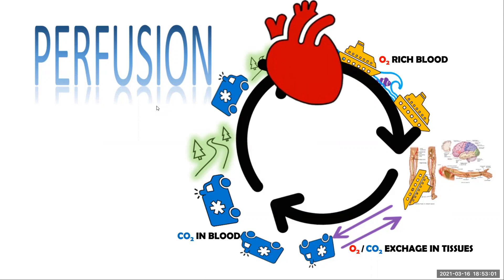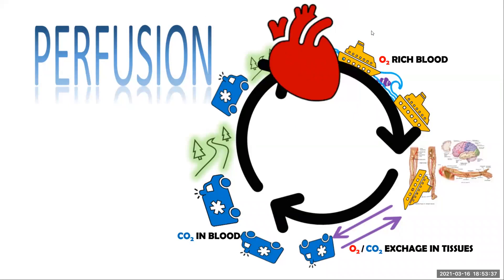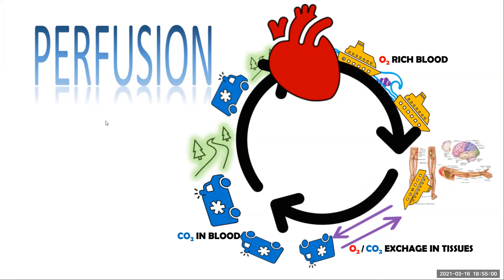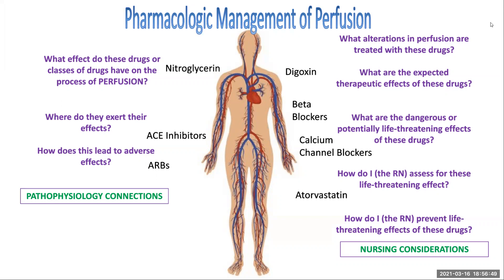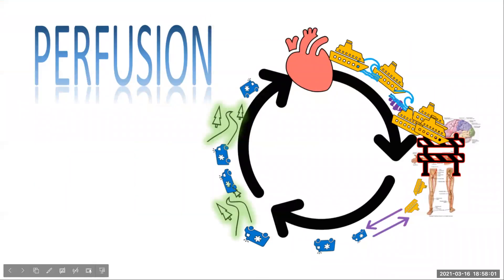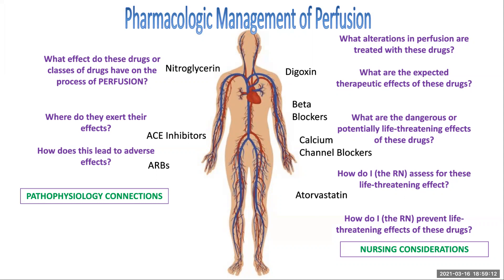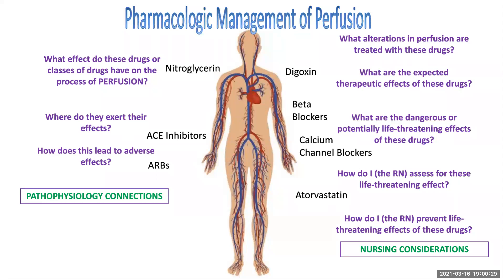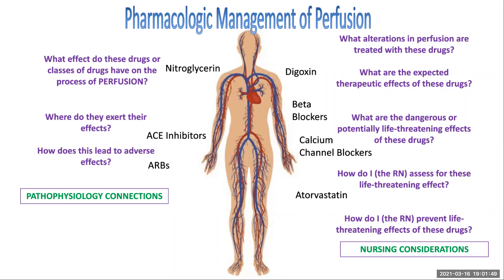Perfusion and the Pharmacology Drugs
Advice on how to learn the drugs associated with the concept of perfusion.